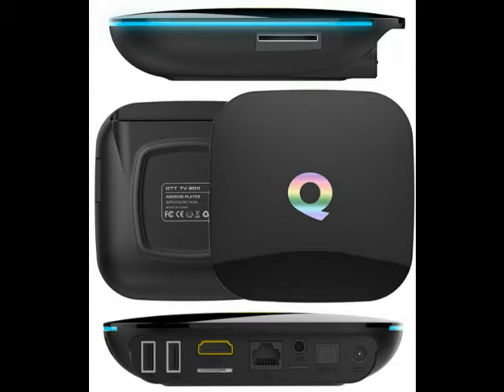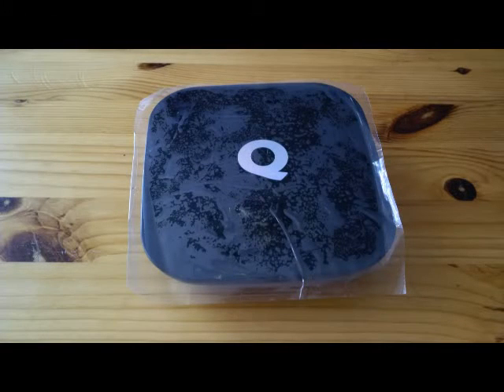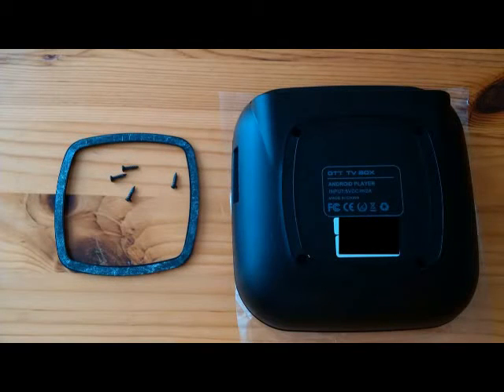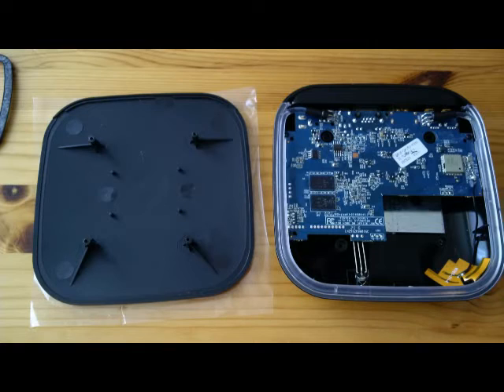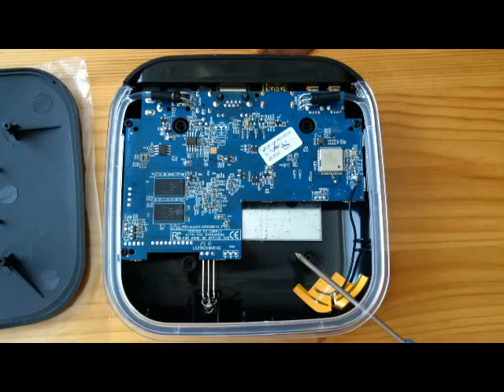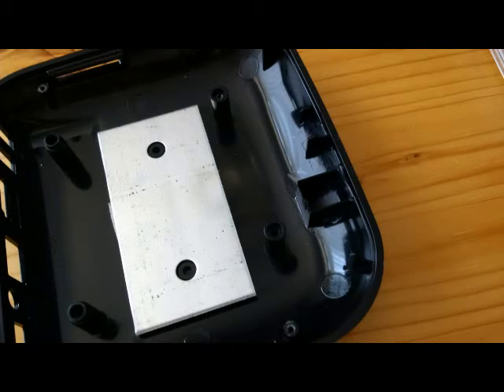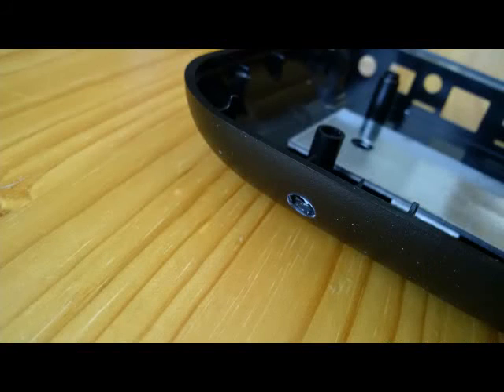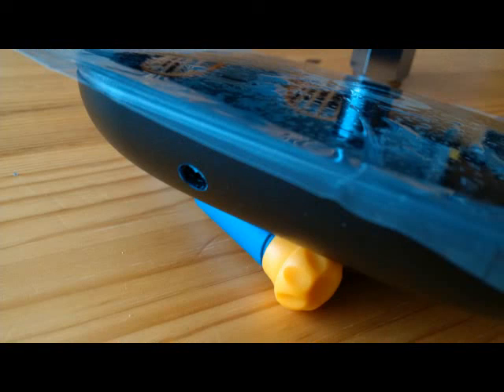Q Box Enhanced Remote Controller Reception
Simple mod to your Android Q Box to improve the remote controllers range dramatically.

Amendments

Note 1: Adjust photodiode
The photodiode is actually pointing in an upward angle. The end is bent downward but the receiver portion is on the upside of the diode. The design intent was likely to direct it towards the translucent lighting strip where your remote could penetrate. When you drill a hole, bend the end of the diode slightly more downward towards your hole to get better reception.

Note 2: AV Output Configuration
I wanted to use the av output to connect to my DVR. I discovered it has an atypical pinout. Typically a mini-rca cable is configured from tip inward as
Yellow - Video, White - Left, Red - Right, Ground
For the QBox, the configuration is
Yellow - Left, White - Right, Red - Video, Ground
As such, connect your output accordingly.
Also, the default Qbox video output resolution is PAL 576. You'll need to go into settings and change to NTSC 480. That can be tricky if you don't see any video to start with. I temporarily plugged into my TV which supports PAL and NTSC to be able to change it.